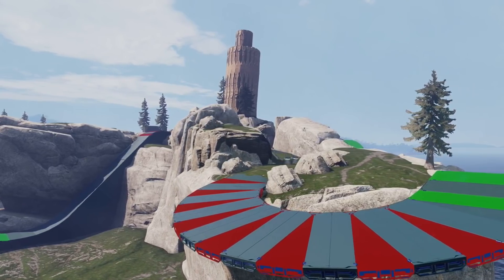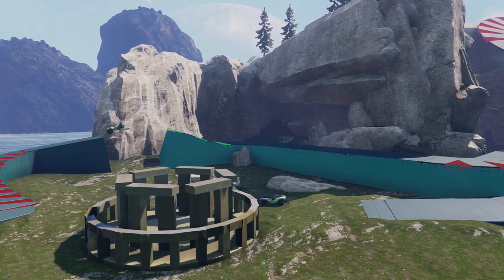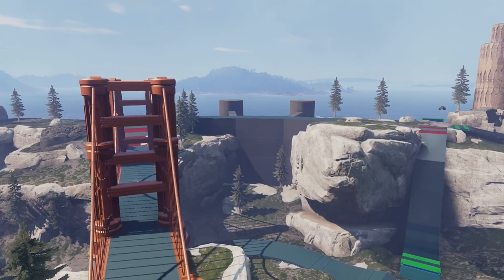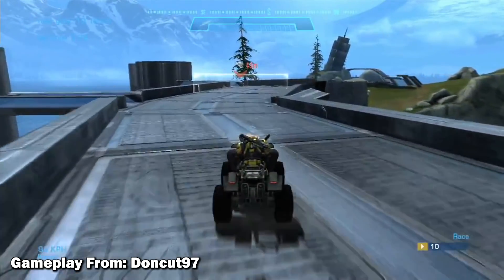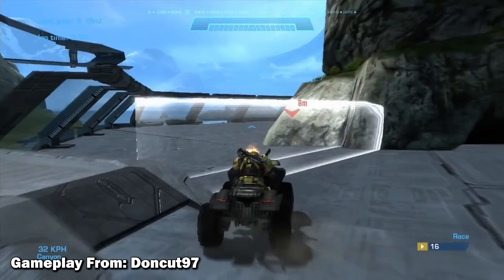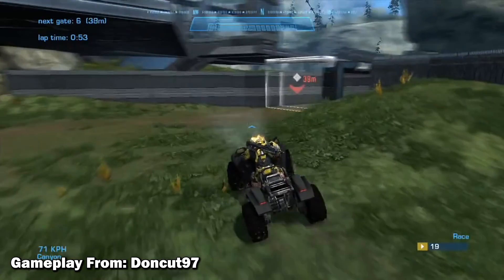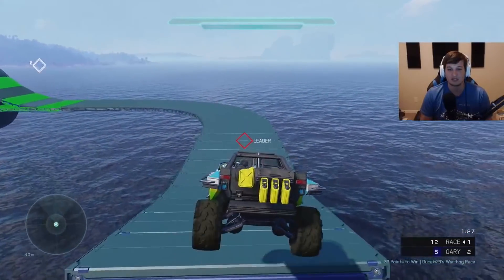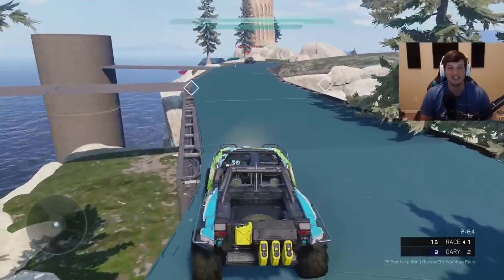Wonders of the World | Halo 5 Custom Games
Wonders of the World has been remade in Halo 5! This was one of my first racetracks in Halo Reach and after remaking Forge World, I really wanted to recreate this map. Hope yall enjoy :D

Creator: ducain23
Map: Wonders of the World